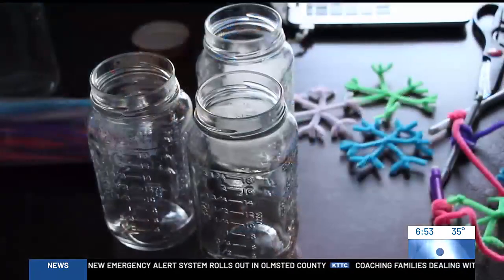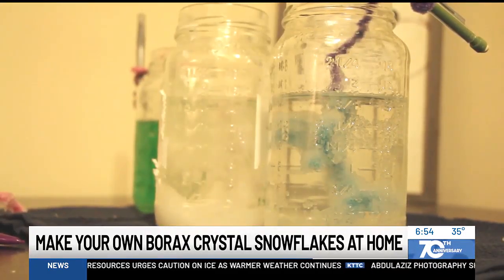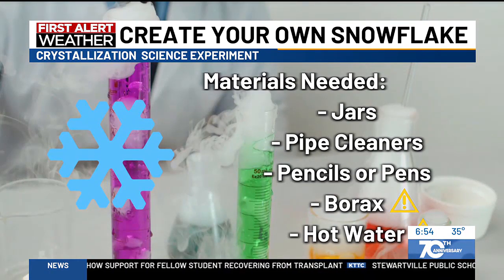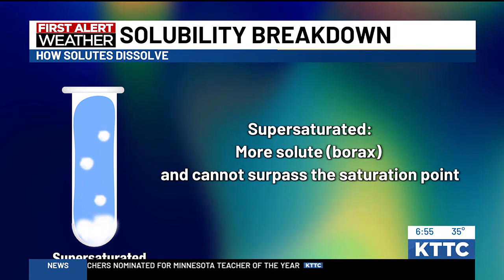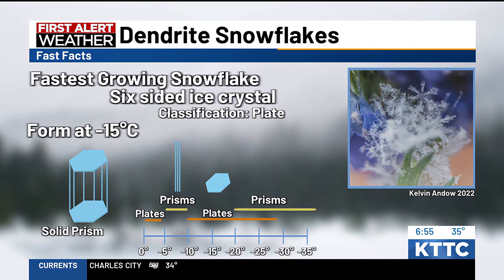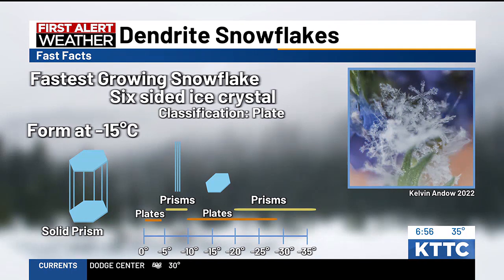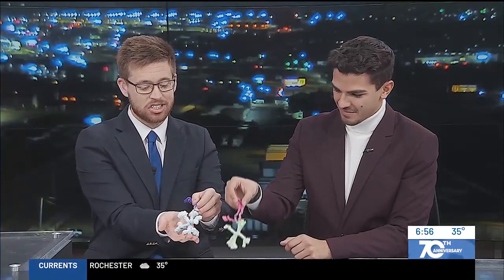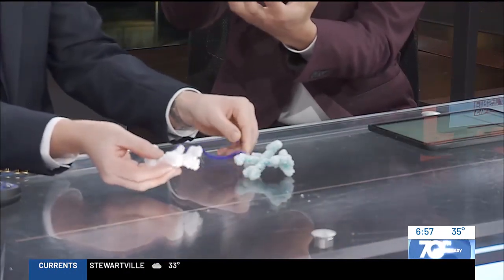Make your own Borax Snowflakes - Parental Guidance Required